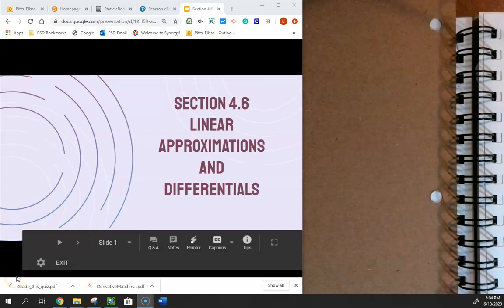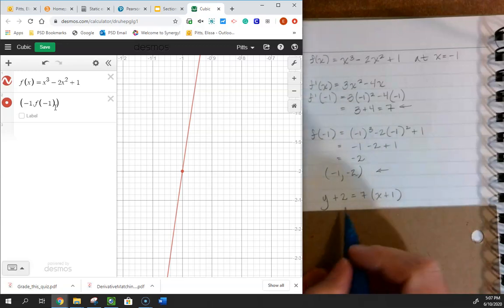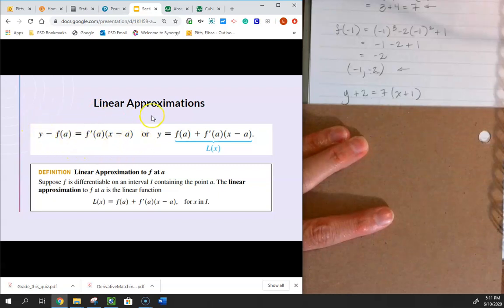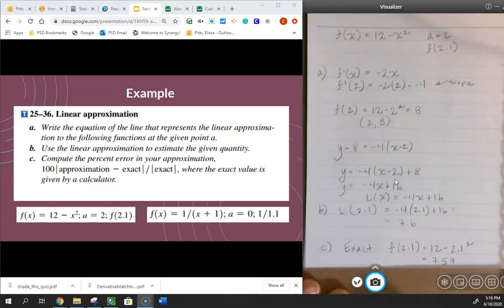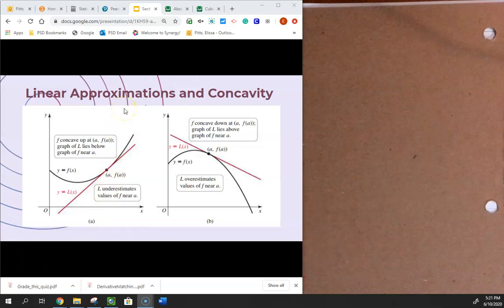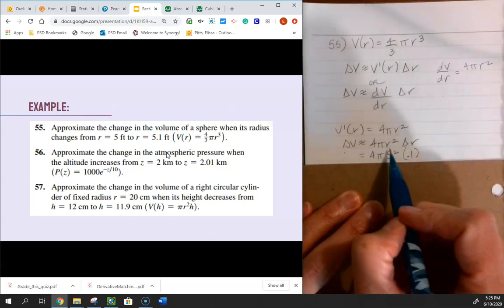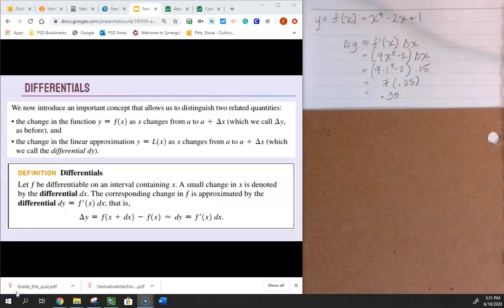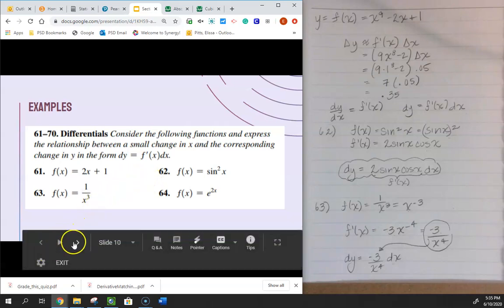Section 4.6 Linear Approximations and Differentials